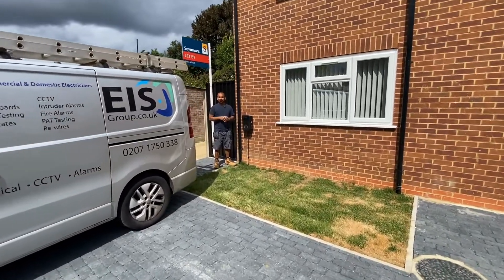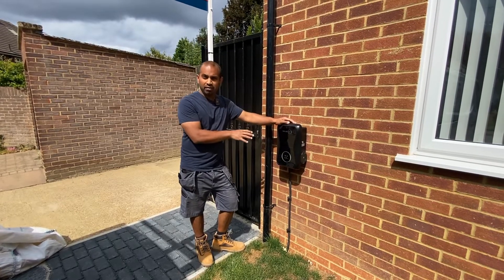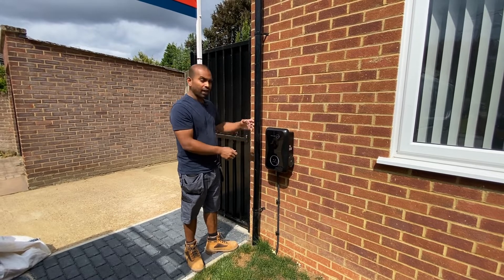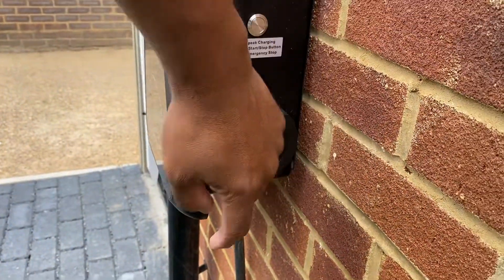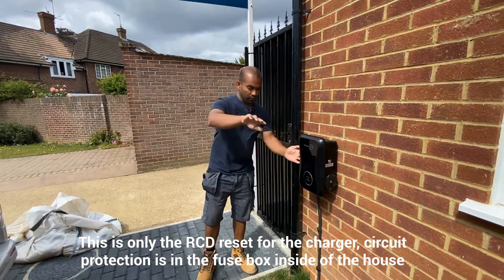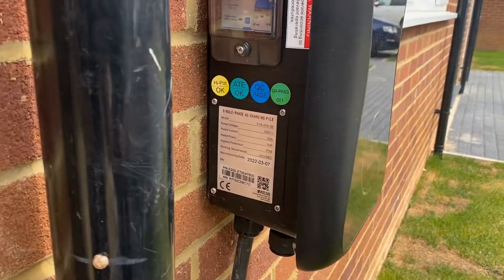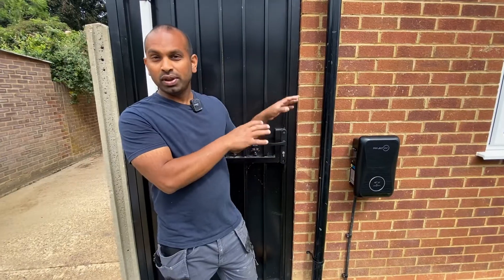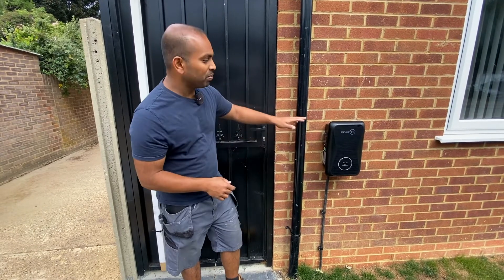EV Car charger Installations in London, Luton, Milton keynes. Zappi, Project EV, Hypervolt, Easee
At EIS electrical we provide a wide range of home & business electric car charger installations. Some of the brands we install include, Zappi, Project EV, Indra, Easee, Hypervolt, Wall box.

video by: Rus Bandara

for all queries get in touch